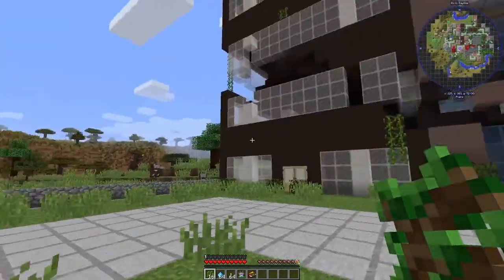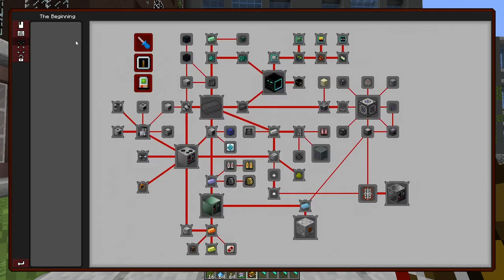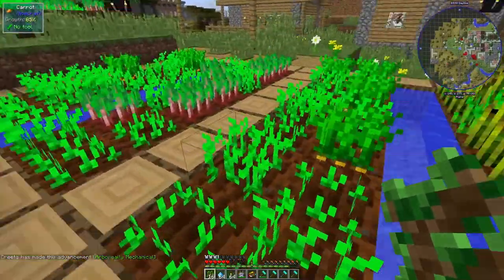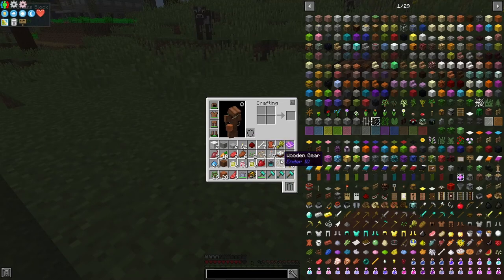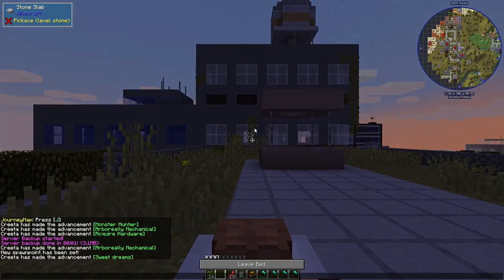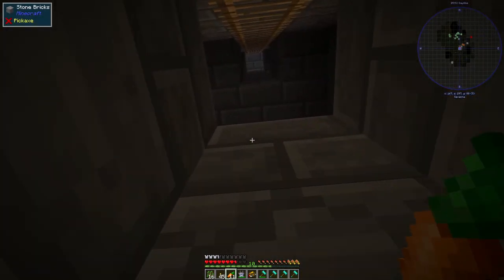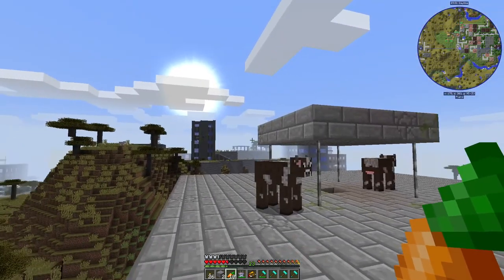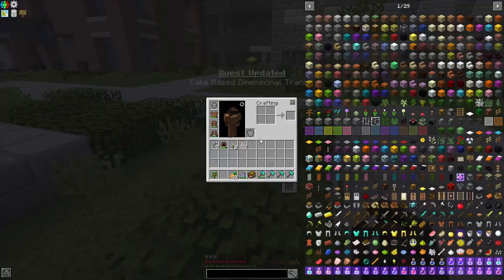Omni - E1 - A first look. Oh a city!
This is the glorious first episode of a brand new season of Modded Minecraft. This time we are playing Omnifactory, and the excitement is riveting.

     -For all things Omni!